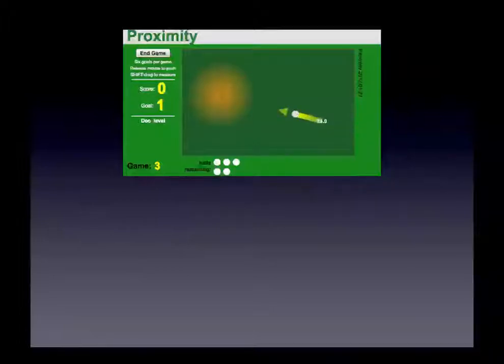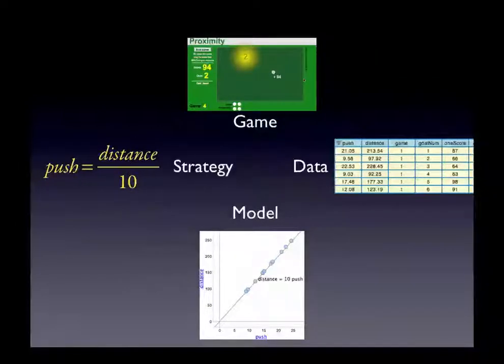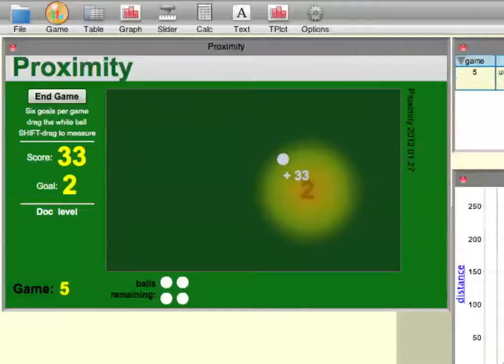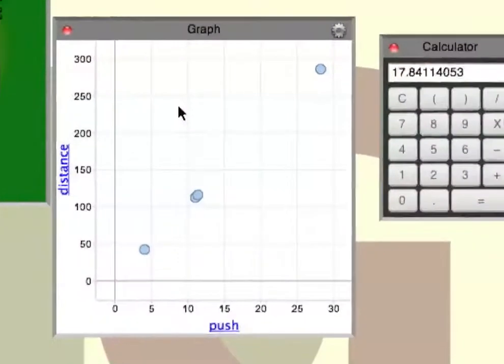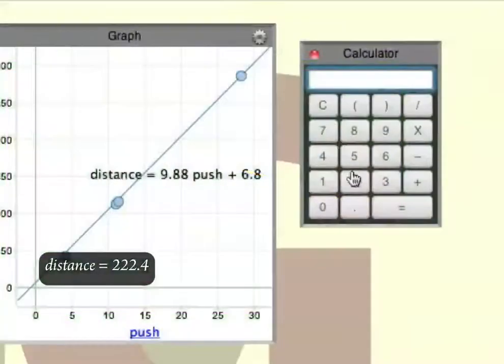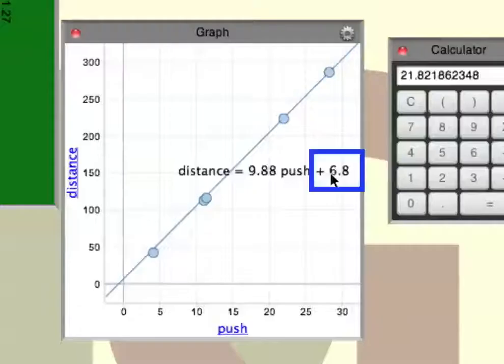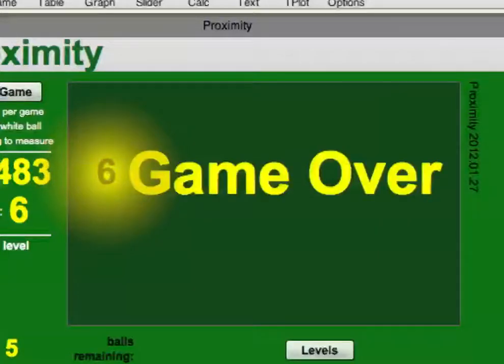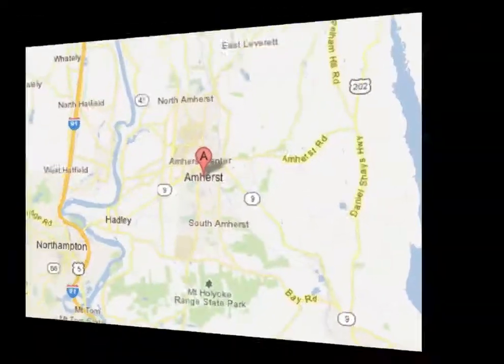Teaching & Learning with Data Games